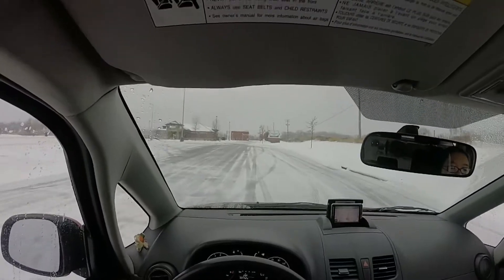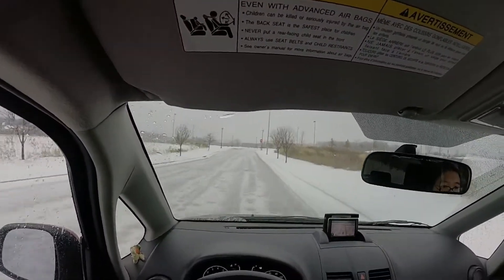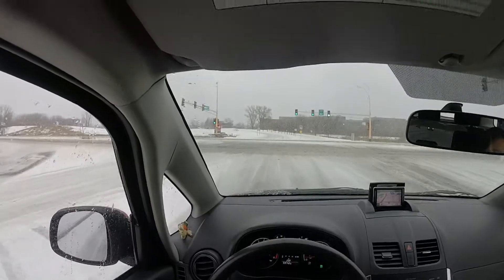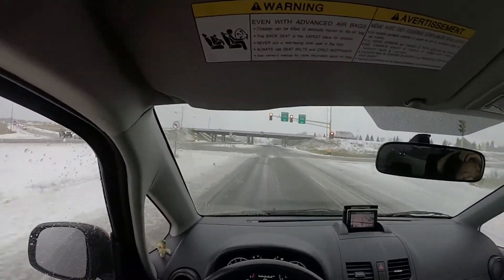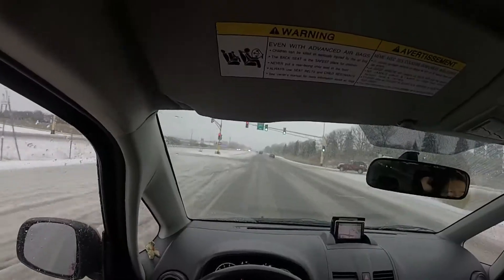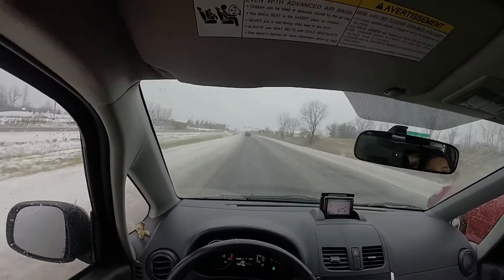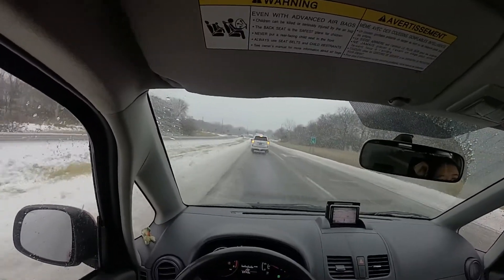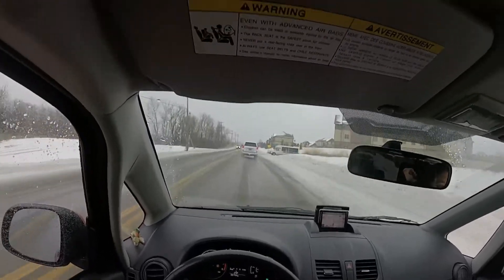Cager Vlog E2 Add some Snow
my Grilfriends instagram account MOST deff go check her out!!

If your still reading this and you use facebook, go ahead and check out my facebook page at

Other wise TA TA for now!!

~crzycatman